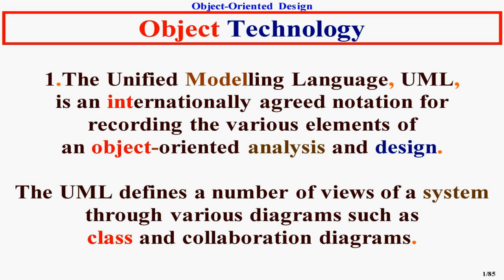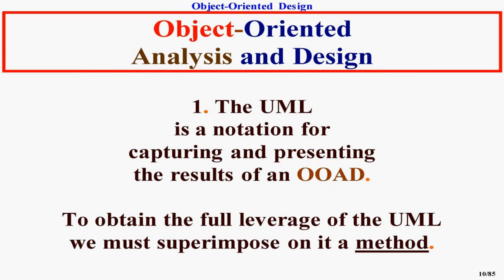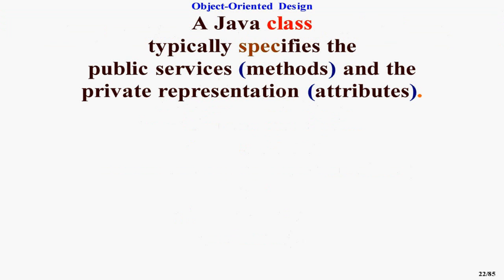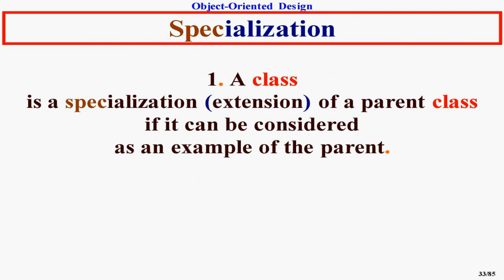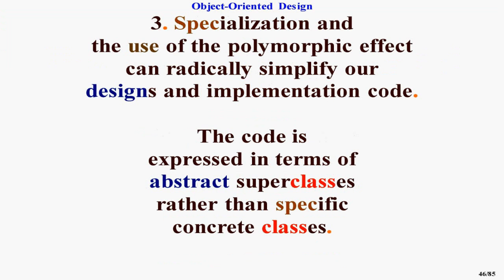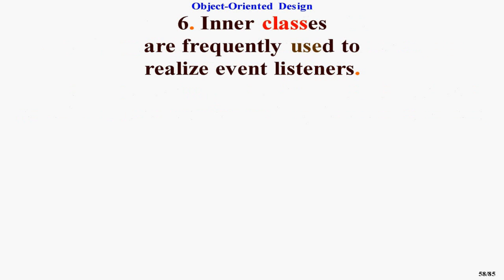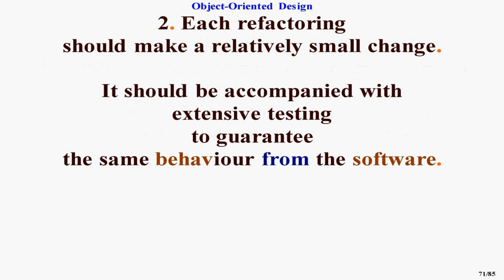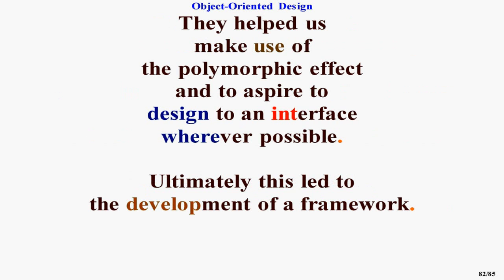Summary of Object Oriented Design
The Material in this video is been taken from a book titled: Object Oriented Design with UML and Java ISBN: 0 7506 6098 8